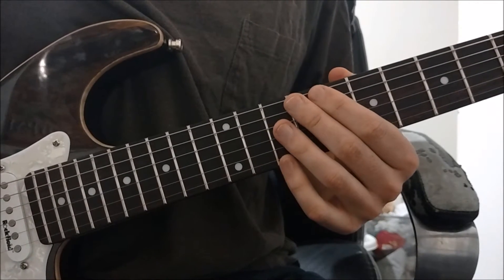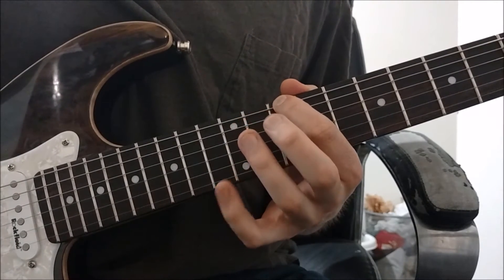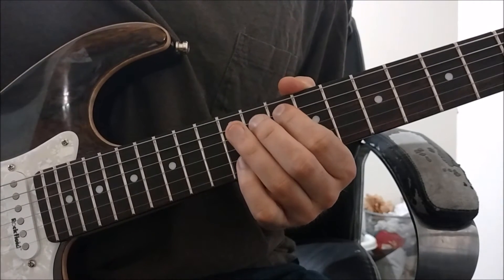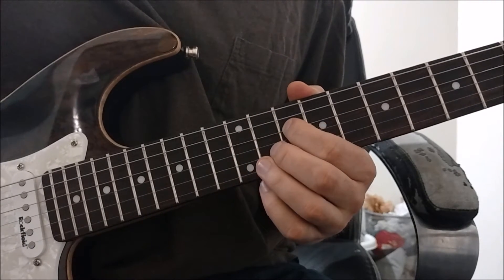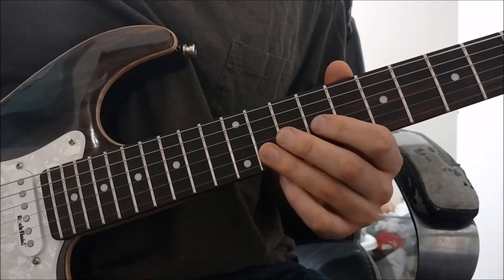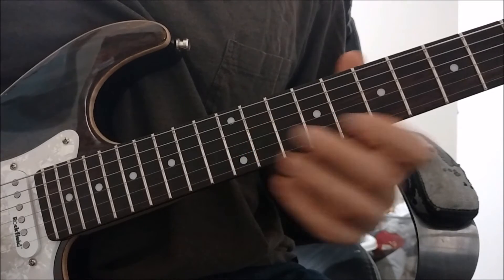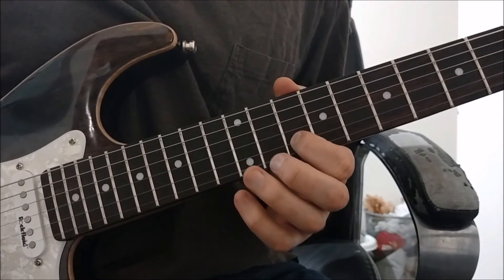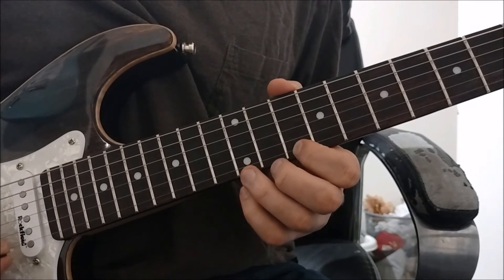Simple Guitar Lesson - Pentatonic Scales Part 3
Part 3 of 6 of an in depth look at the 5 positions of the pentatonic scales and how they can be used together.